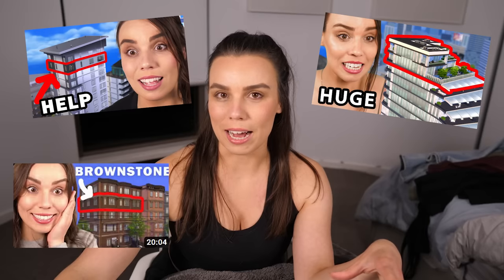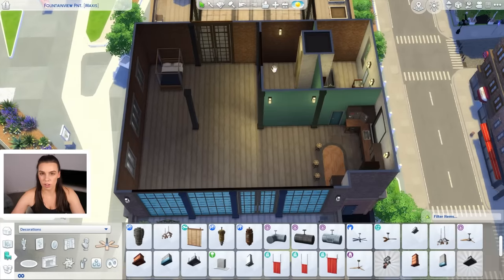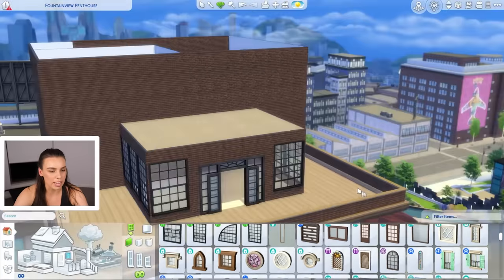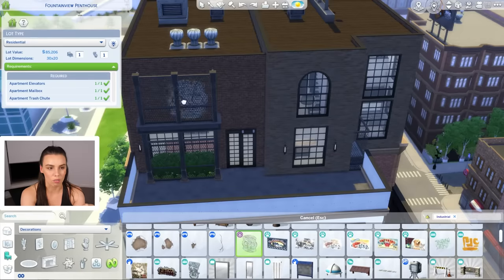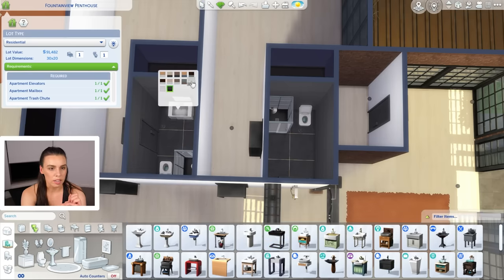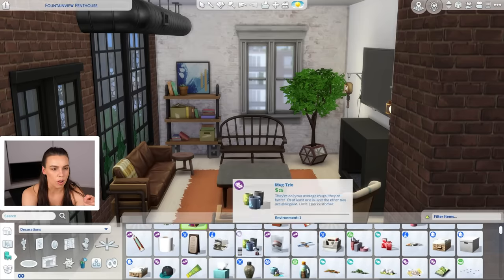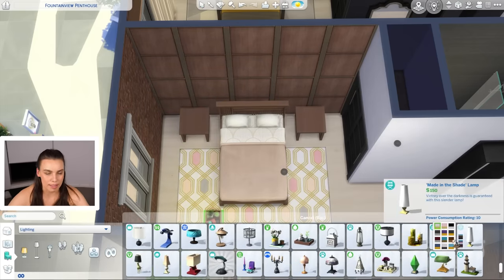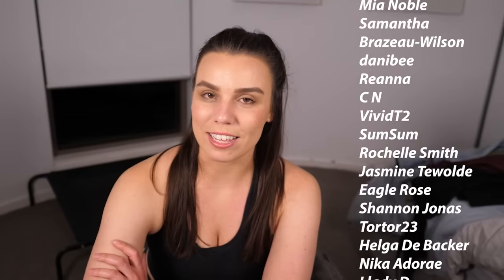I renovated this Industrial Penthouse! The Sims 4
Today we renovate the othe rpenthouse in San Myshuno! I hope you enjoy the industrial vibes! xxxx